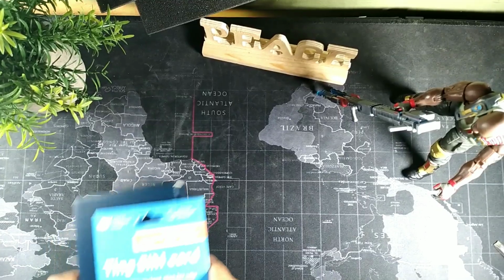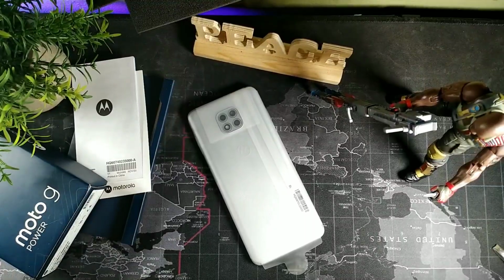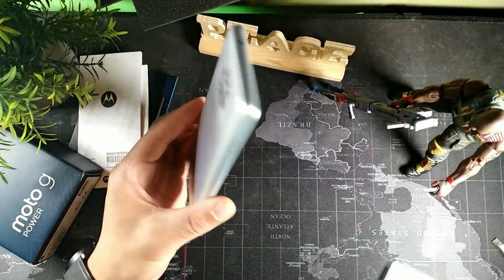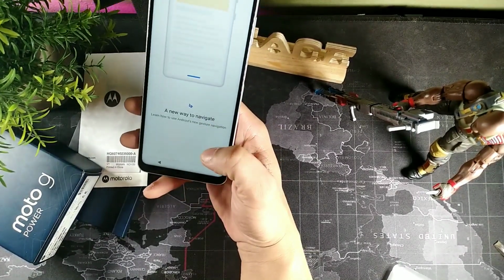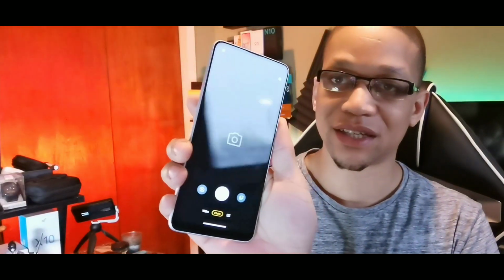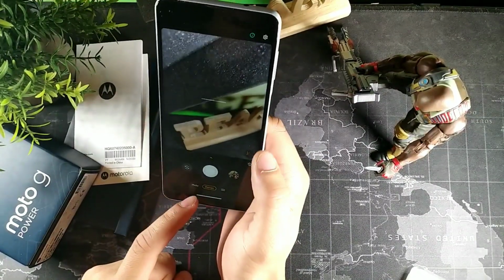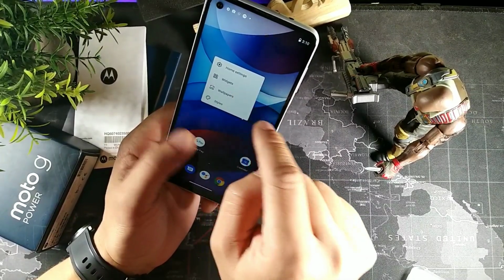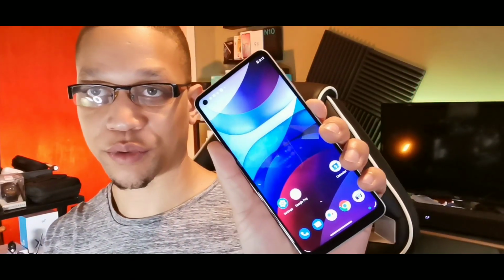2021 Motorola Moto G Power| First Look & Hands-On Impressions Unboxing!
2021 Motorola Moto G Power| First Look & Hands-On Impressions Unboxing!

Moto G Power | 2021 | 3-Day Battery | Unlocked | Made for US by Motorola | 4/64GB | 48MP Camera | Gray 2021

Motorola Moto G Power 2021
Globally UNLOCKED ✓ ✓ ✓ ✓
REAR CAMERA 48MP (f/1.7, 0.8um), output 12MP (f/1.7, 1.6um) Quad Pixel PDAF 48MP (f/1.7, 1.6μm) Quad Pixel Technology 48MP (f/1.7, 0.8μm) PDAF + 12MP (f/1.7, 1.6μm) Quad Pixel technology 13MP sensor (f/2.0, 1.12um) PDAF
FRONT CAMERA 16MP (f/2.2, 1um) + 4MP (f/2.2, 2um) Quad Pixel 16MP sensor (f/2.2, 1.0μm) Quad Pixel technology 8 MP (f/2.0, 1.12μm) 5MP (f/2.2, 1.12um)
DISPLAY 6.7” FHD+ Max Vision display 6.8" FHD+ Max Vision display 6.6" Max Vision display 6.5” Max Vision display

PROCESSORQualcomm Snapdragon 662
 3GB + 32GB
BATTERY 5000mAh 4000mAh 5000mAh 5000mAh
FINGERPRINT SENSOR ✓ ✓ ✓ ✓
WATER PROTECTION IP52 water-resistant